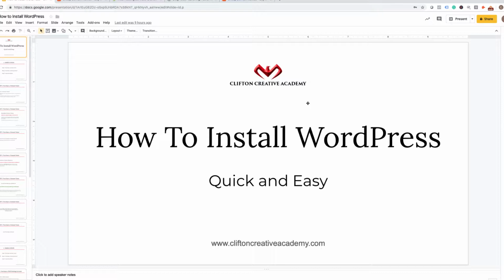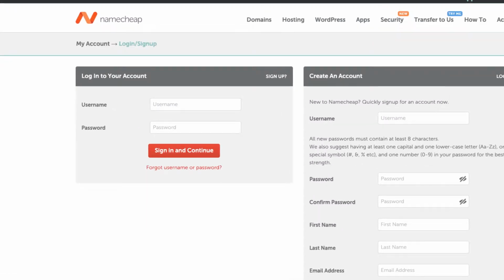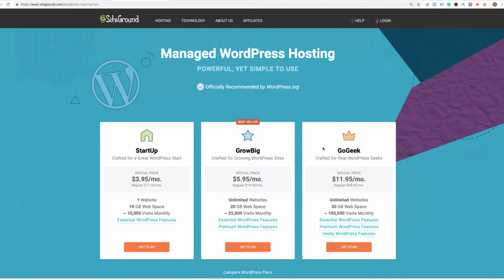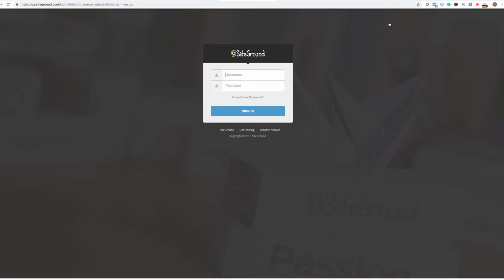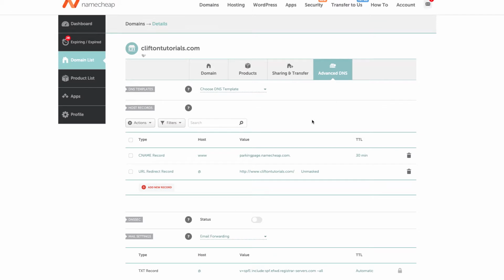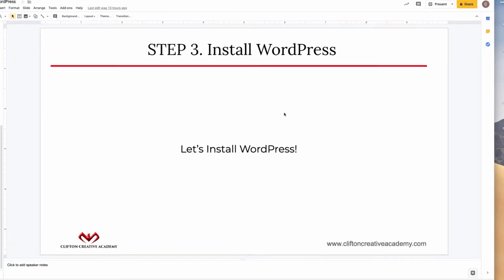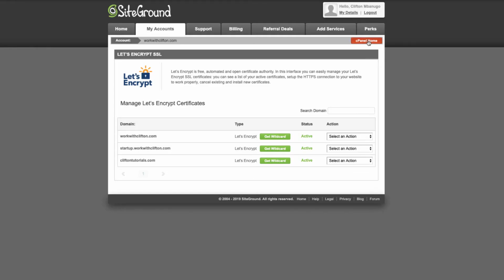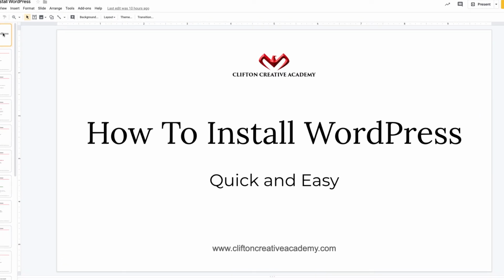How to Install WordPress For Beginners 2019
Learn how to install WordPress from scratch, Quick and Easy!

Learn how to quickly install WordPress easily even if you have never installed Wordpress before. In this video you will learn everything from start to finish including purchasing a domain name, setting up hosting and installing WordPress in preparation for building a WordPress Website

Get a jumpstart on your WordPress website skills!